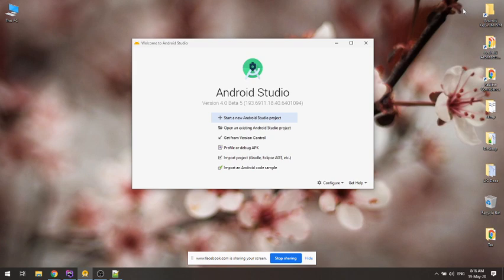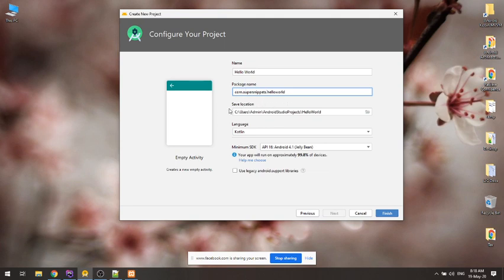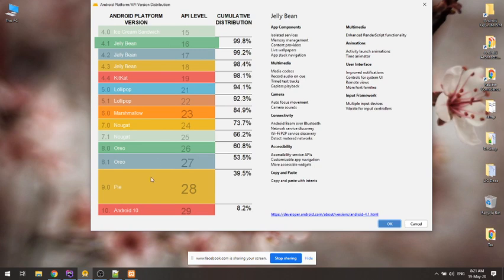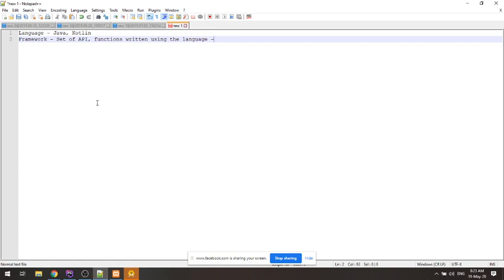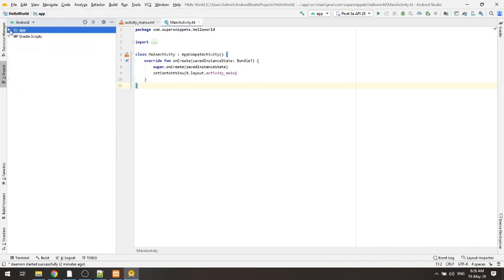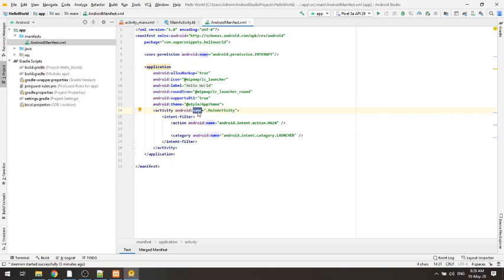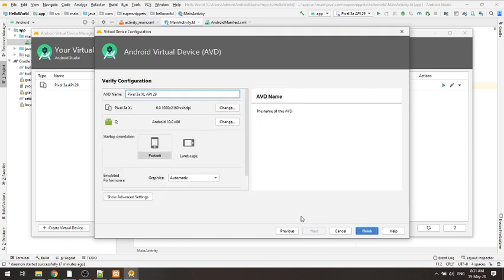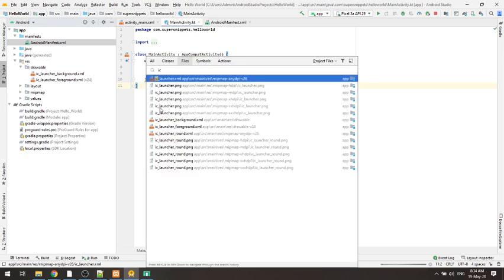Hello Android Hello PHP